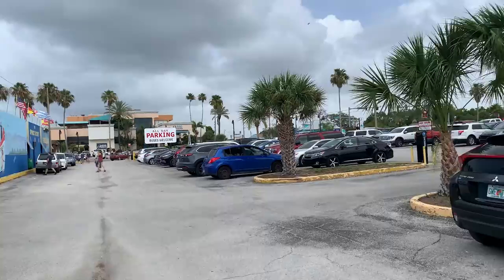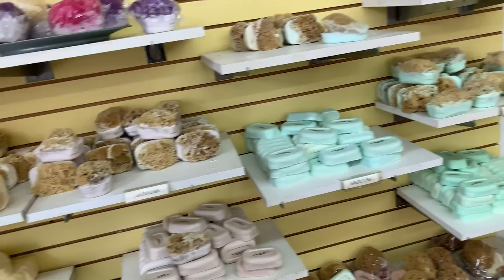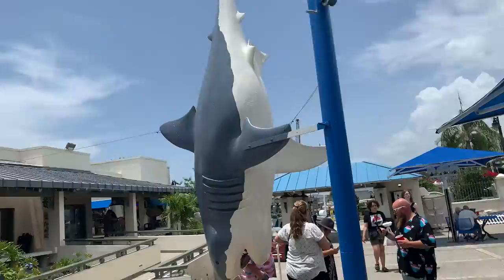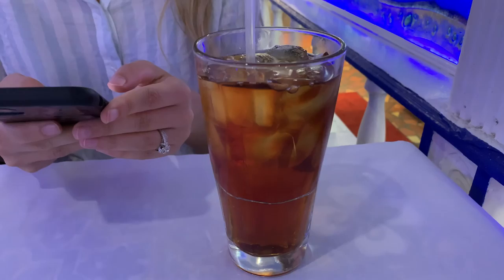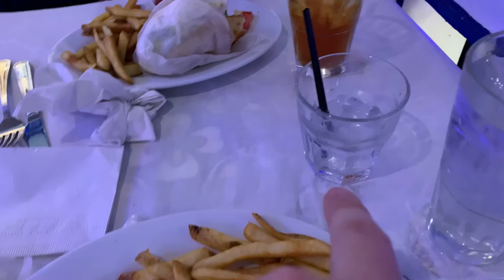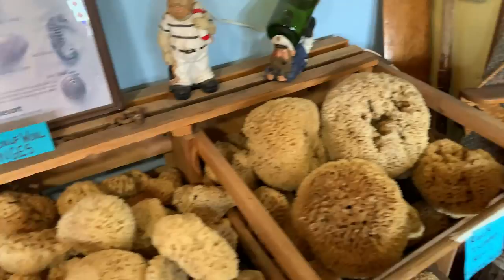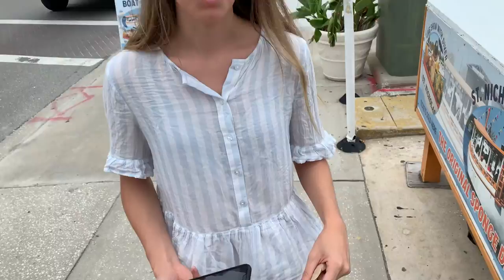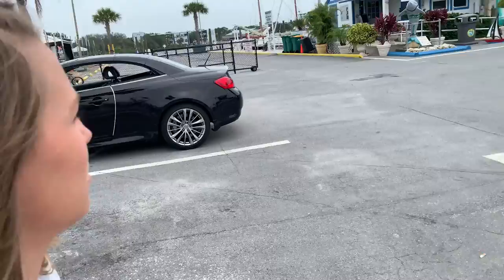Our First Visit to the Greek Town of Tarpon Springs, FL | Hellas Restaurant Review | Sponge Docks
In today’s video, we headed down south to Tarpon Springs, Florida. This was our first time to visit this Greek town and there is so much to do! We did some research and found out that there are a lot of authentic style Greek things including restaurants and shops. The spot we went to was called the Sponge District. There are so many sponges! We learned a lot about how they get the sponges and how the sponges grow back. The cool thing about a lot of their shops is that the soaps and lotions are all healthy, organic, and homemade! We stopped in to Lori’s and they had so many good things! Tember ended up getting face wash and Alex ended up getting cotton candy smelling lotion. We spent the full day walking down the street called Dodecanese and went to some shops. There was a guy playing the violin, which was really good and great to hear. We got lucky and were able to eat at Hellas Restaurant and Bakery. It is voted one of the best places to east at in Tarpon Springs, Florida! It was so good! It reminded Alex of Greece a lot. We got a lot of food and would recommend eating there if you get the chance. We ended by going into a sponge store and buying a couple sponges. There are so many sponge factories and stores that we will definitely have to come back and do another day of trying different things. Also, it seems like they have a pretty cool downtown area that we will have to check out to. If you are looking for cool towns in Florida and great places to eat and shop in Florida, visit the Greek town of Tarpon Springs! God Bless!